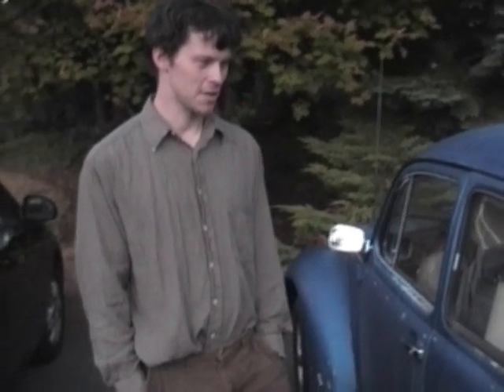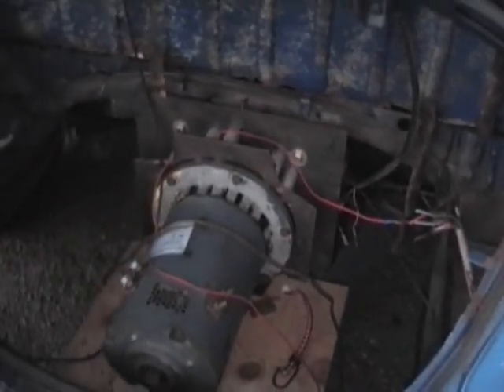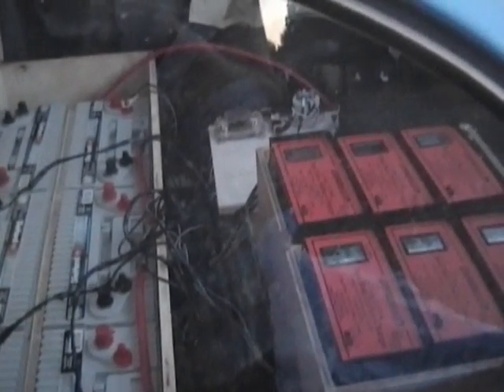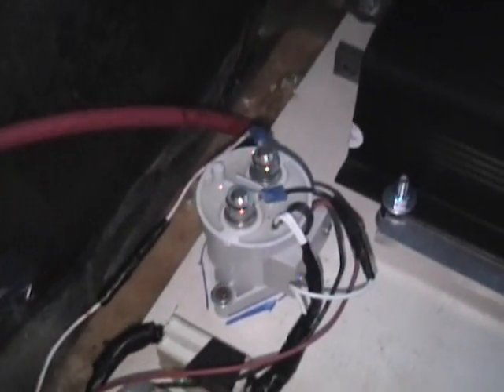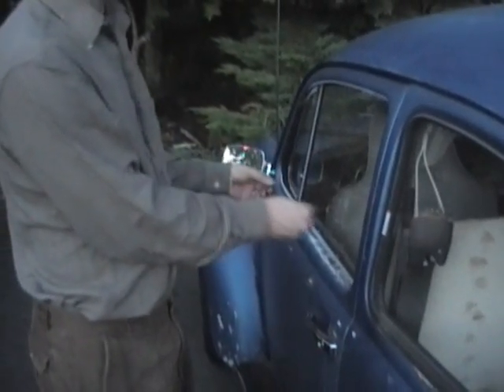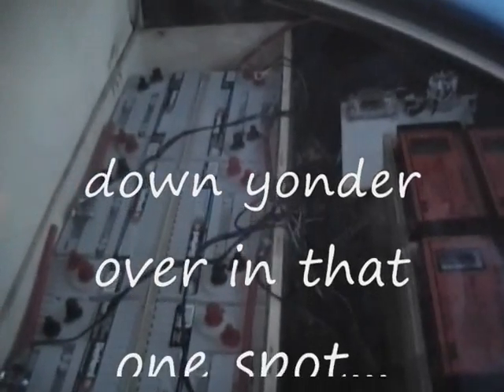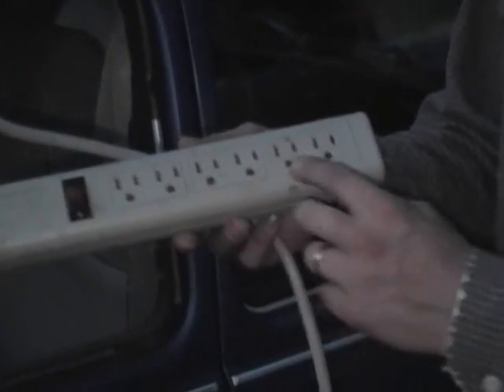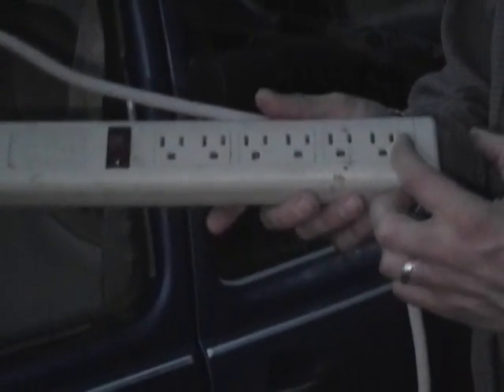P&S EV Conversion #2: Adding Batteries and Electronics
In this video, we have added the batteries in a box where the back seat used to be, and one charger per battery.  We also added the Curtis controller, contactor, fuse, and pre-charge resistor.